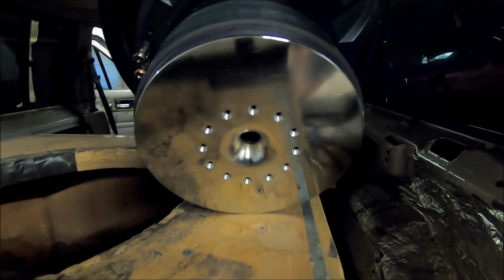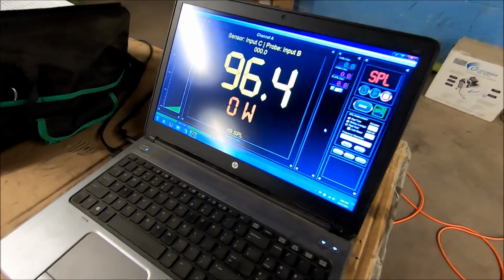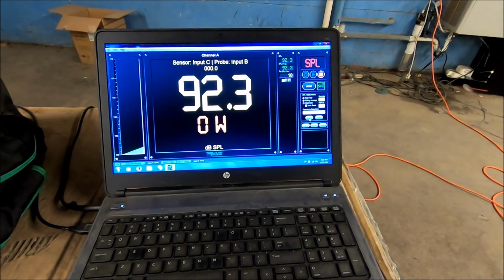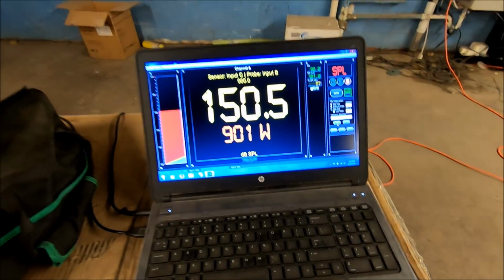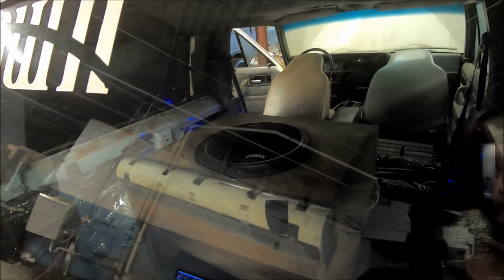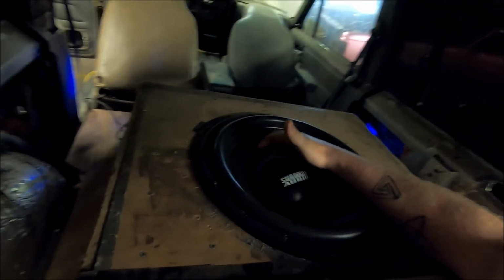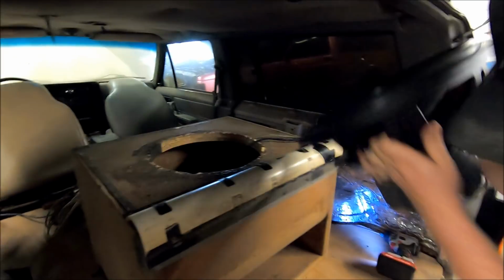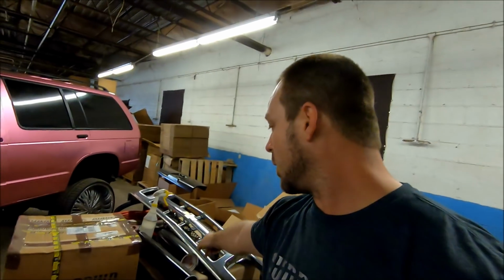*Prototype* Sundown SA-15" *Version 2* Subwoofer *Woofer Test Wednesday*